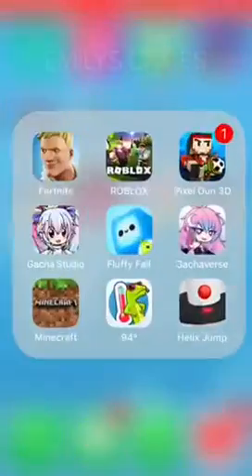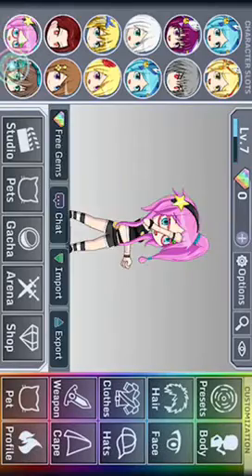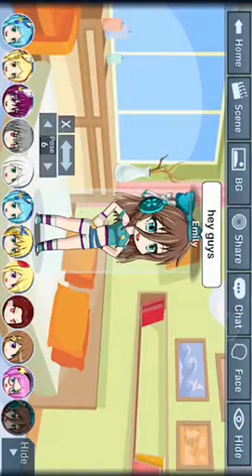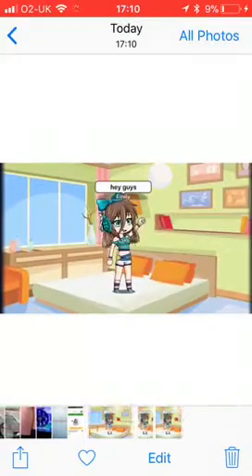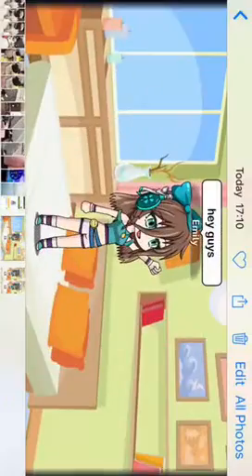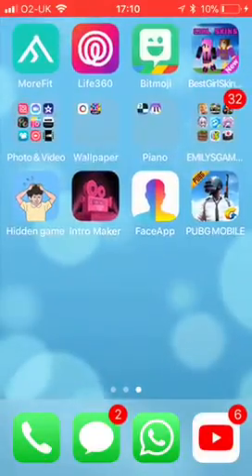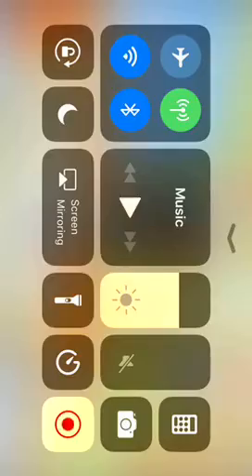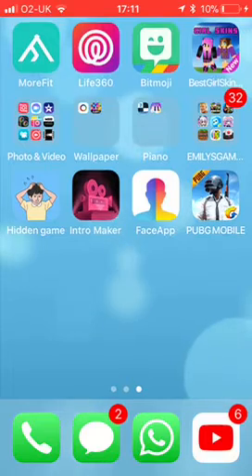How to make a gacha studio video